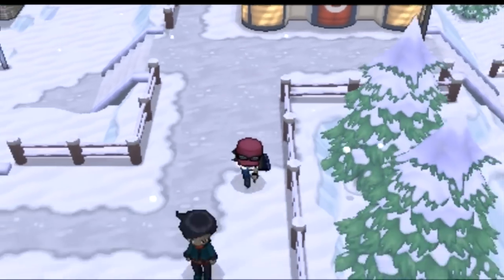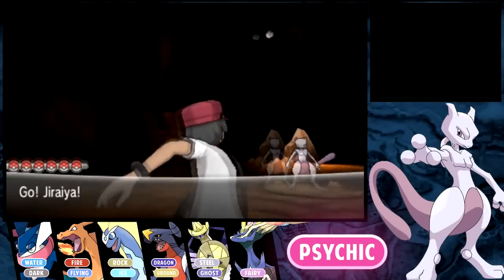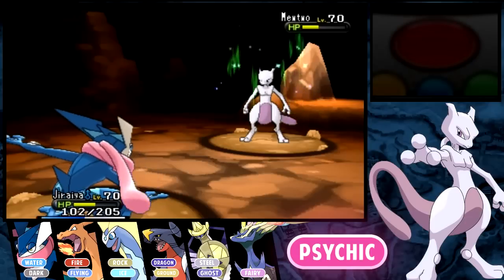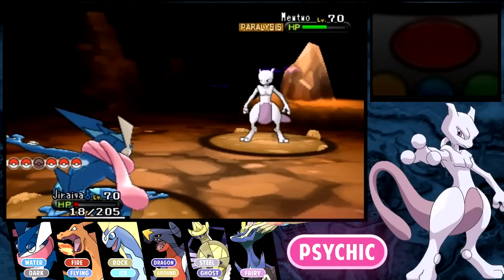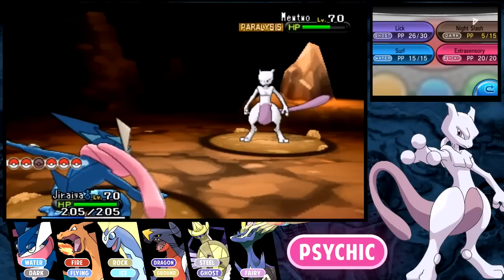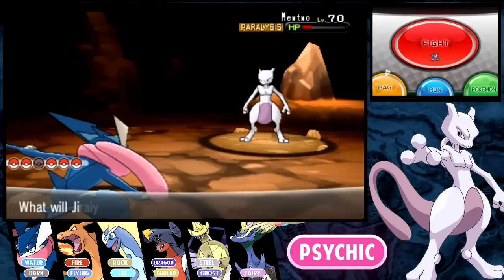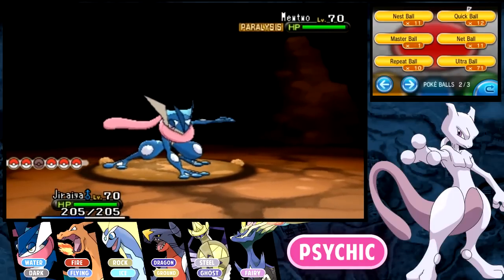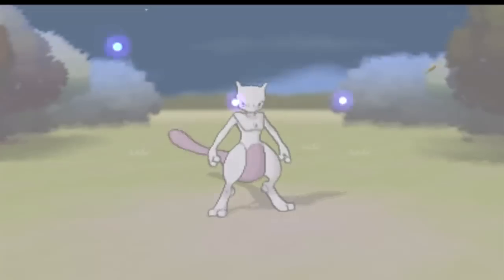Legendary MewTwo Encounter (How to Catch) - Pokemon X and Y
A full on epic encounter of one of the original legends, MewTwo! Follow this tutorial to get through every step on the way.